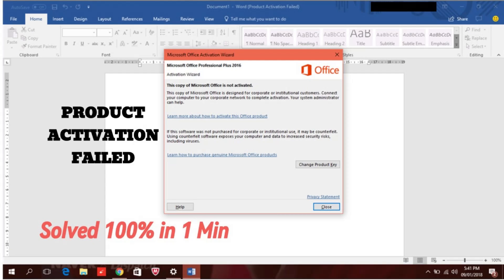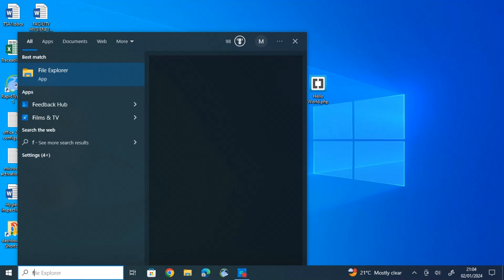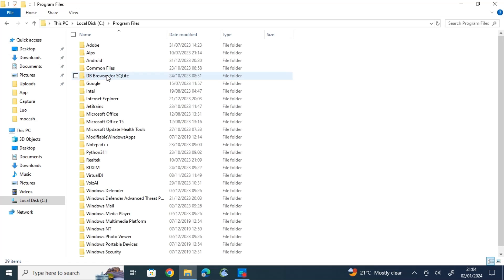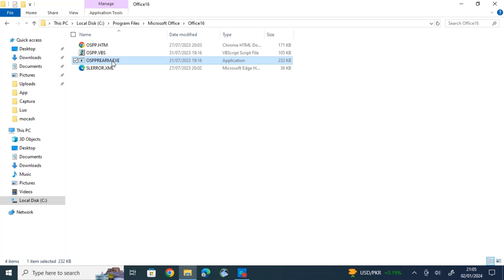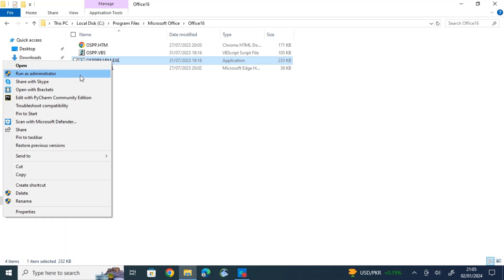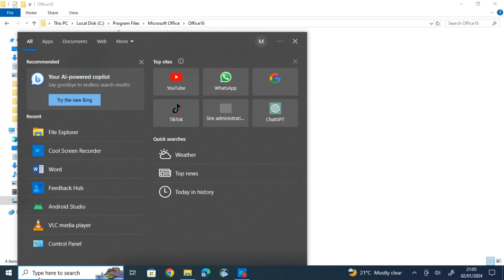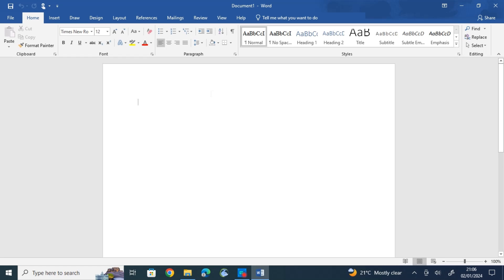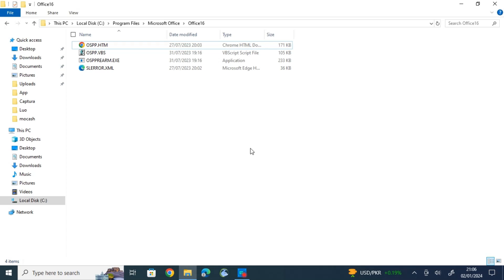How to fix Product Activation Failed in 1 min [2025] MS Word 2019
How to fix "Product Activation Failed" in Microsoft Word 2019
Note that, if you don't find the Microsoft Office folder in [Program files] folder, then they should be in [Program Files (x86)] folder.